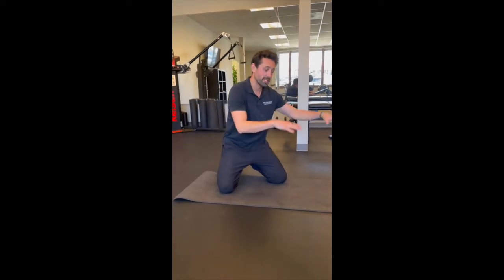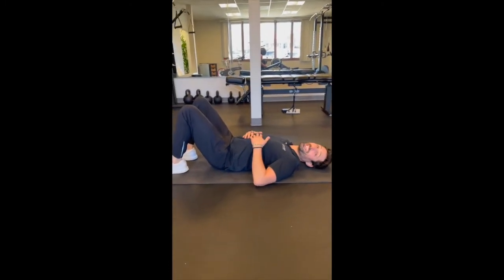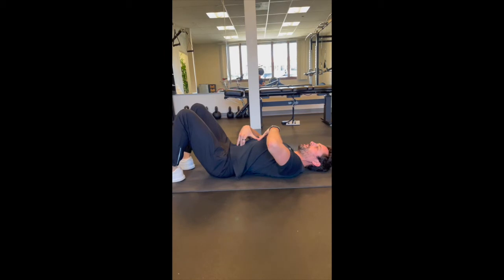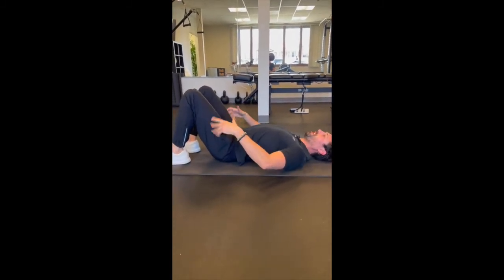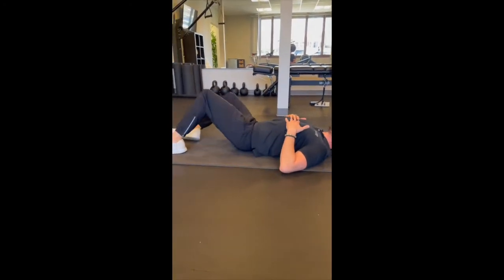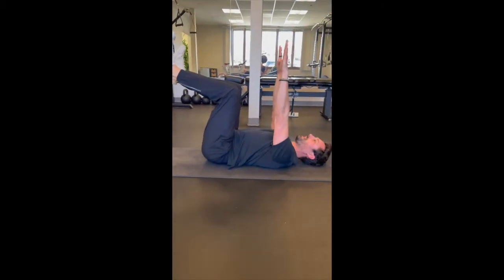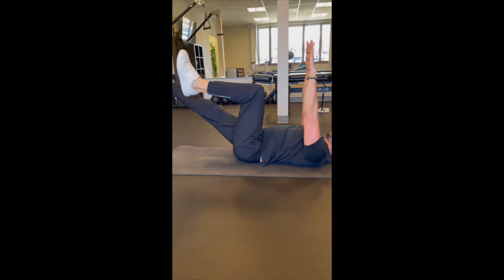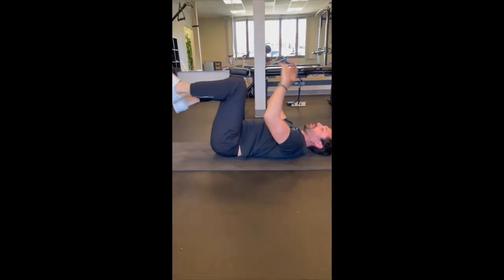Floor Mobility 2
Decompress your spine while building stability with combination of mobilization and stabilization exercises!